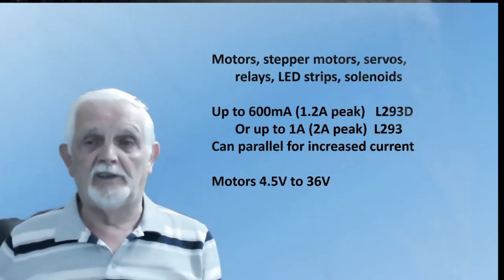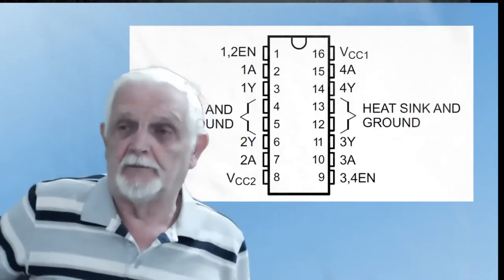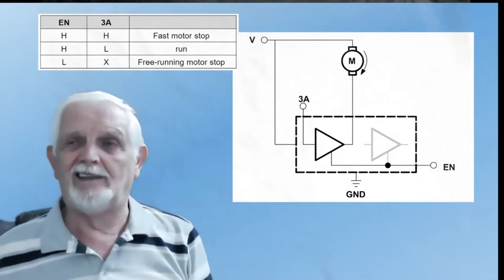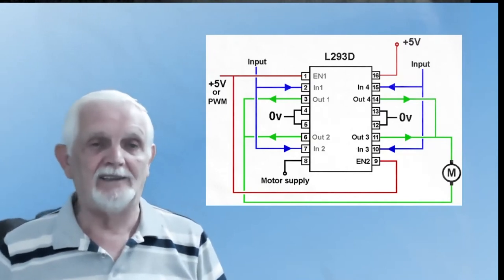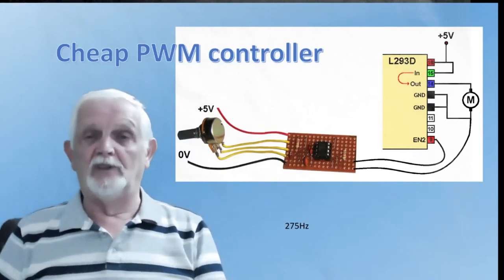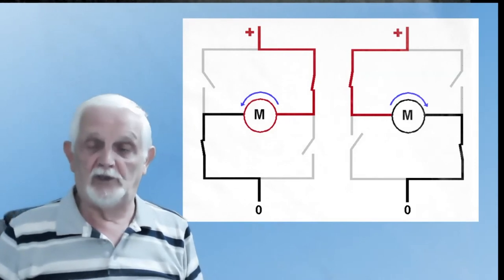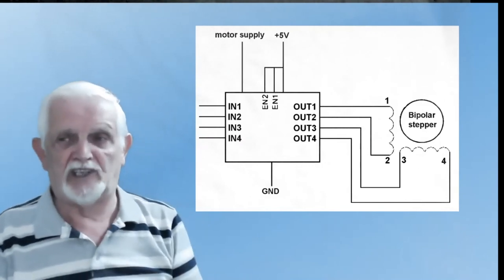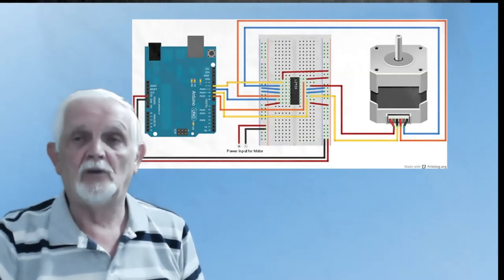The 293D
Semiconductor device for driving stepper motors or servos